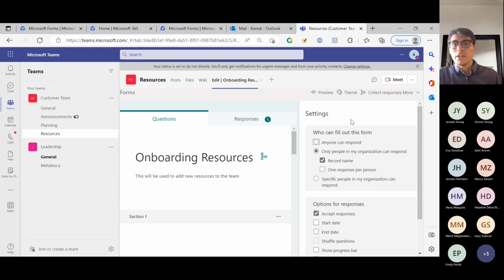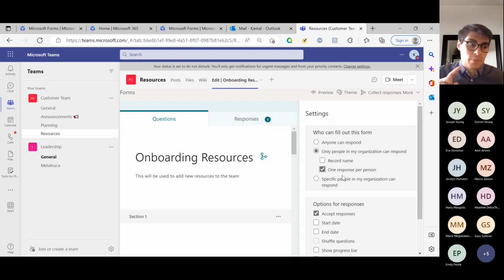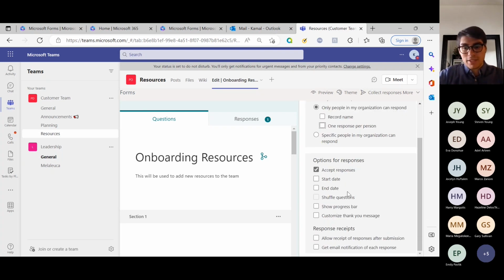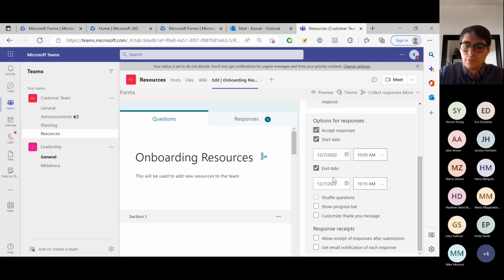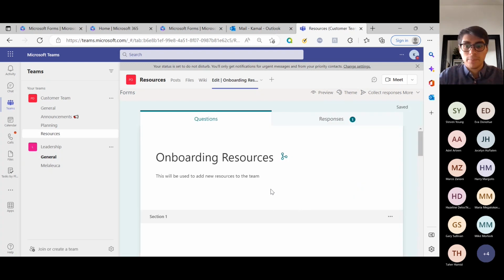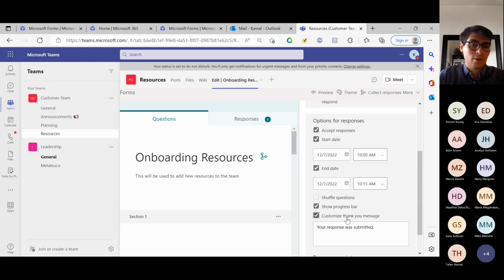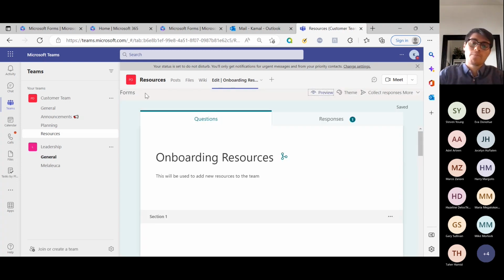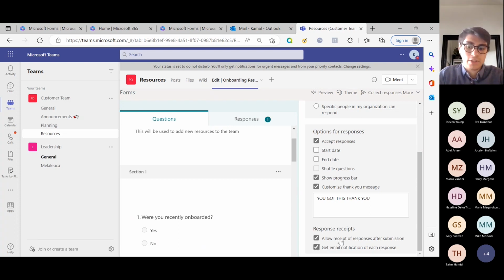Additional Settings for your Microsoft Forms Surveys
Join Microsoft expert Kamal Deiratany as goes over several useful settings within that you can use to customize your Microsoft Forms!